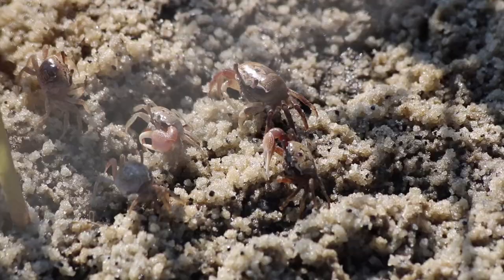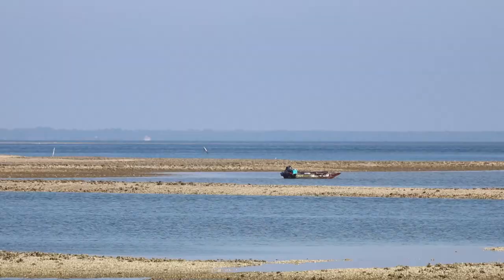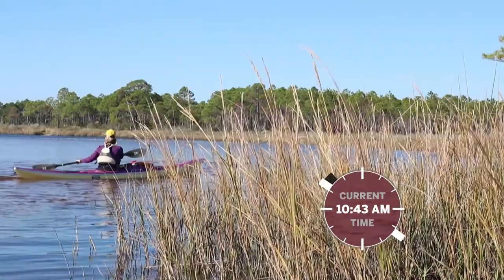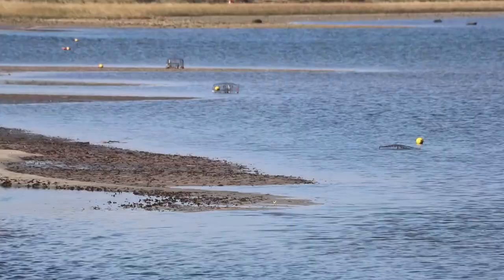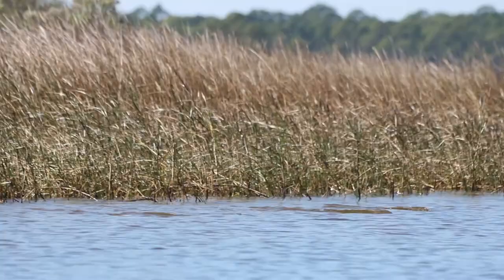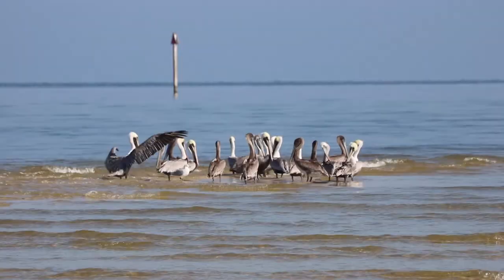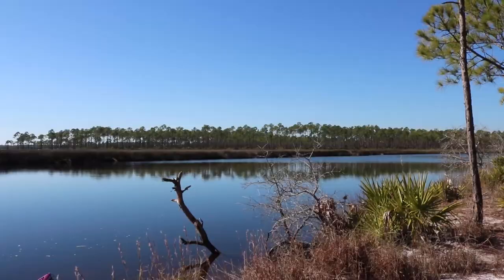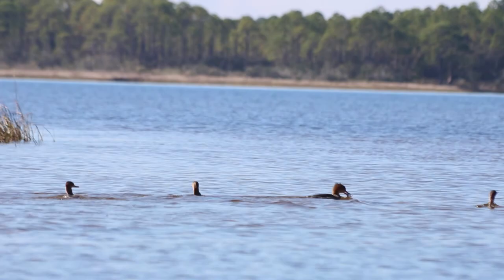Kayaking Bald Point | Adventure on a Living Coastline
For tips on planning your Bald Point passing trip, and for more information on the ecosystems you'll see, visit:

At Bald Point State State Park, we kayak by fishermen, oystermen, migratory ducks, pine flatwoods, and monarch butterflies- some of the best of natural north Florida.